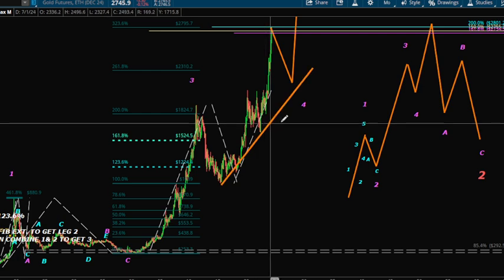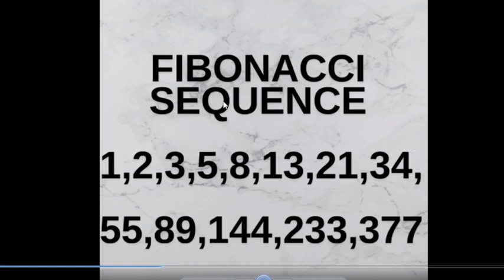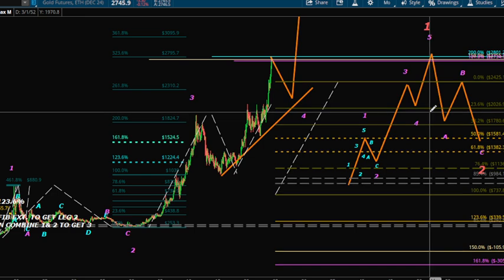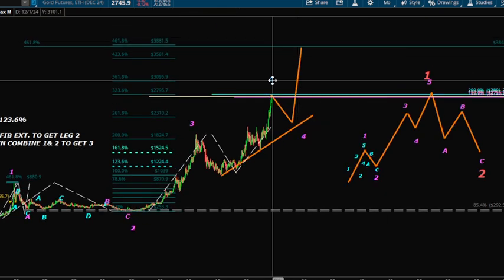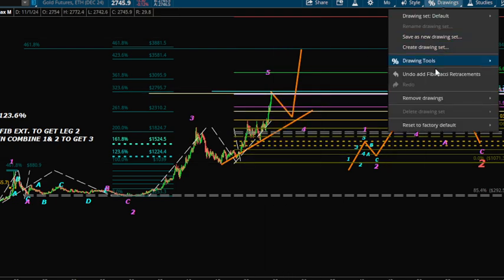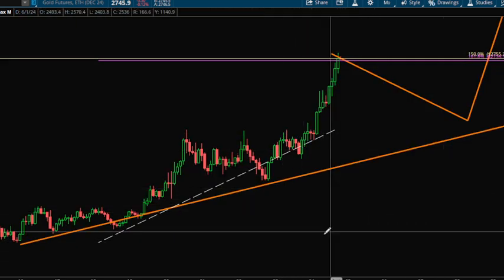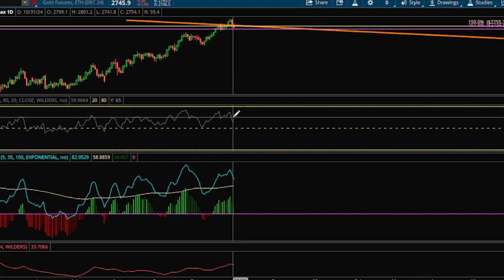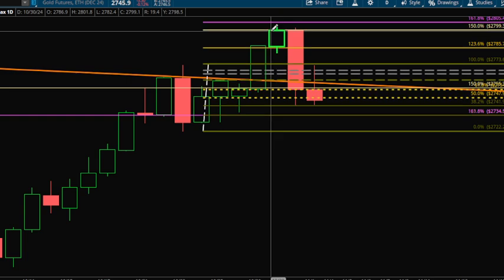HOW TO USE FIBONACCI SEQUENCE NUMBERS , USING THE GOLD CHART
FINDING PRICE ACTION DIRECTION USING FIBONACCI SEQUENCE NUMBERS, AND PREDICTING FUTURE PRICE FORCAST.